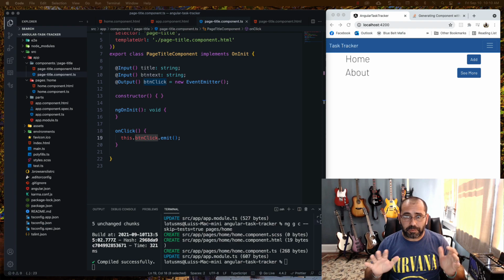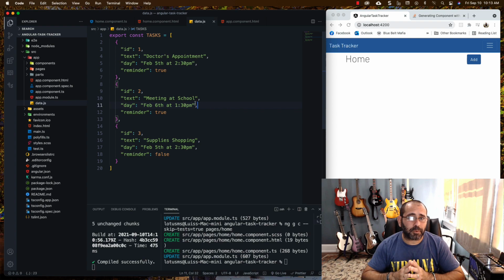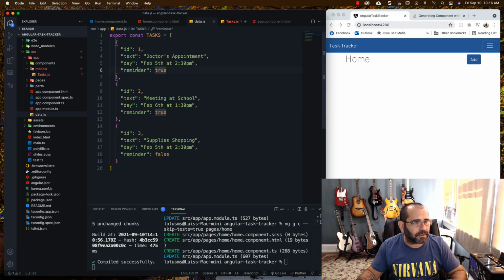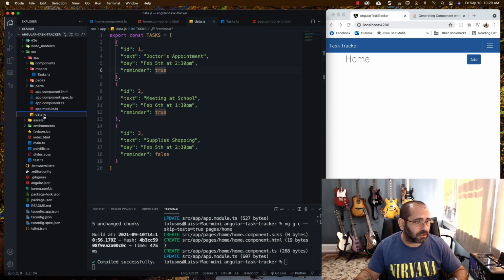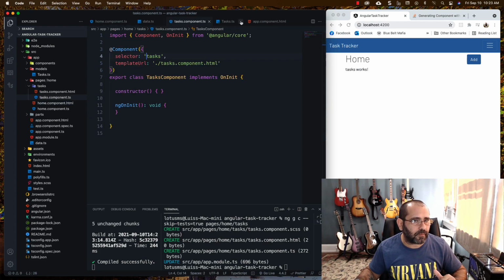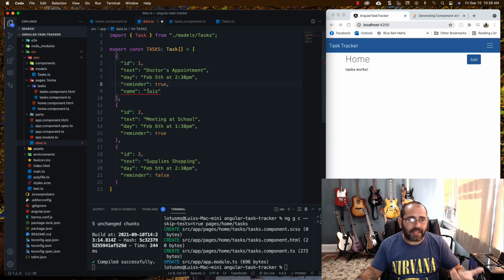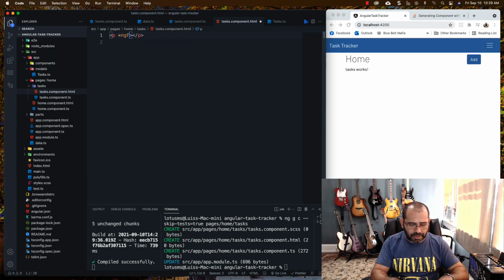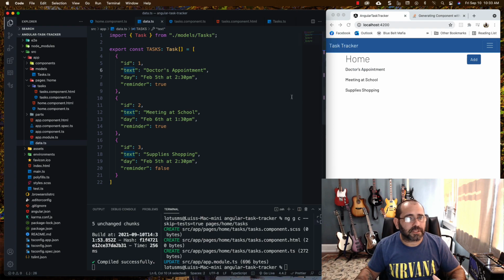08 Mapping data to a component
It is time to start working with data. This lesson will introduce the concepts of what data looks like, as well as interfacing. Then we introduce ngFor to map through our data. Use the following data to get you started

export const TASKS: Task[] = [
    "id": 1,
    "text": "Doctor's Appointment",
    "day": "Feb 5th at 2:30pm",
    "reminder": true
    "id": 2,
    "text": "Meeting at School",
    "day": "Feb 6th at 1:30pm",
    "reminder": true
    "id": 3,
    "text": "Supplies Shopping",